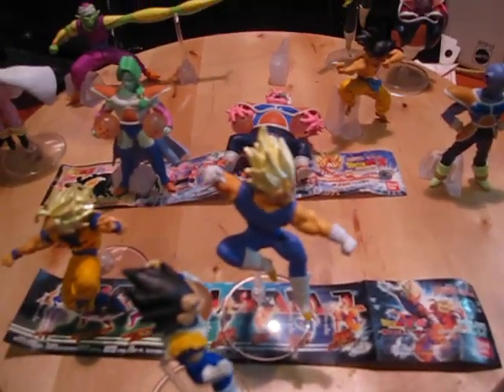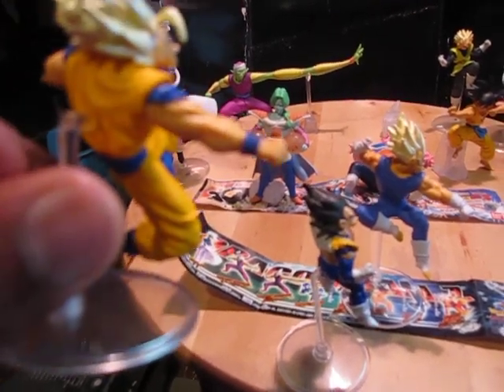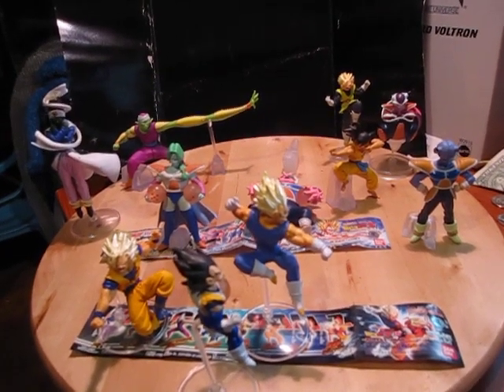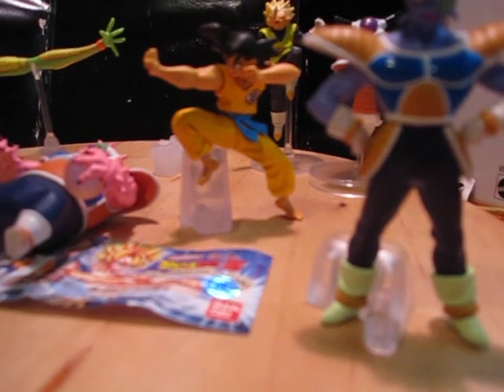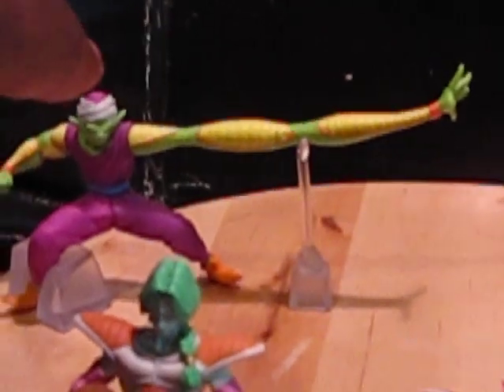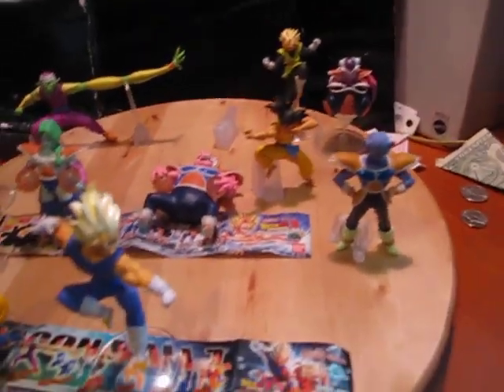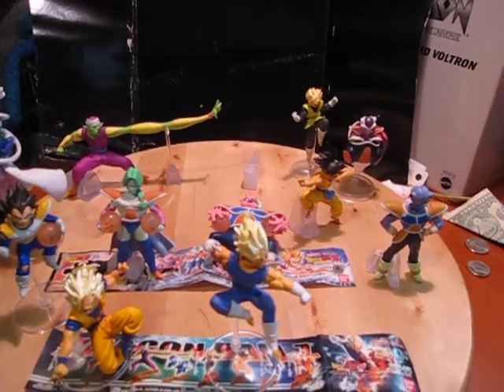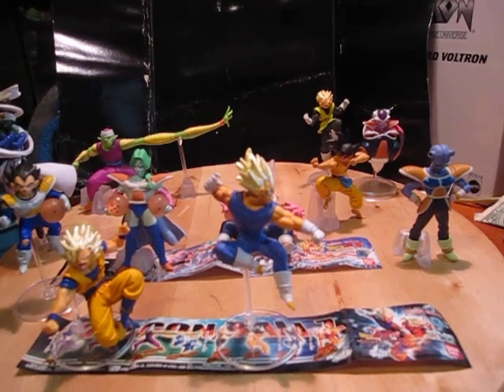some dragon ball z mini figures I picked up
this is a nice set of mini pieces for any anime and or drb z fan and the colors and likeness are surprisingly accurate